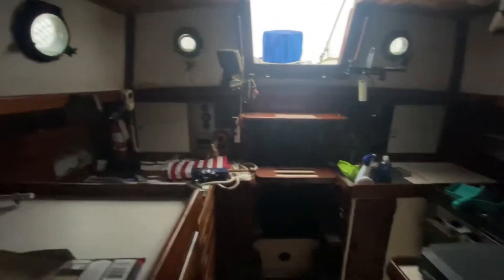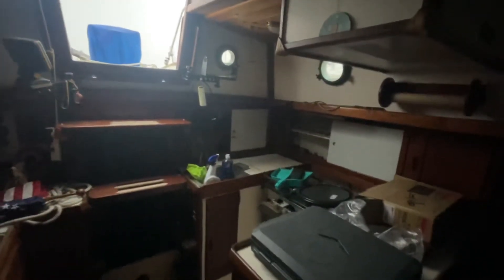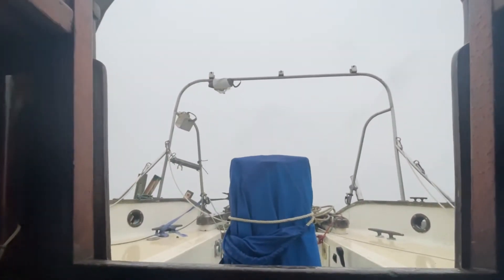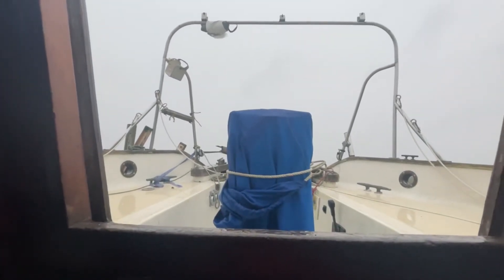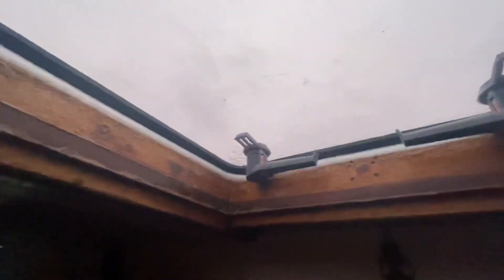The Sailboat is Hit by Another Hurricane | Sailboat Restoration Ep. 23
Ok…tropical storm. But window is closing on finishing hull repairs and painting before it gets cold. However, no leaks from heavy rains.

Starting @5:32 What does everyone think about the modified pilot table? The Westsail does already have the saloon booth table.